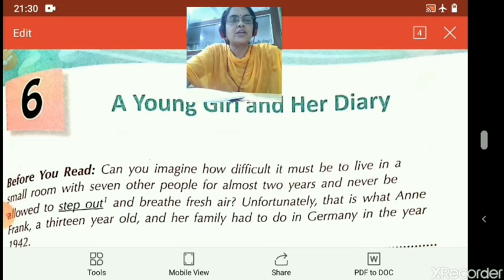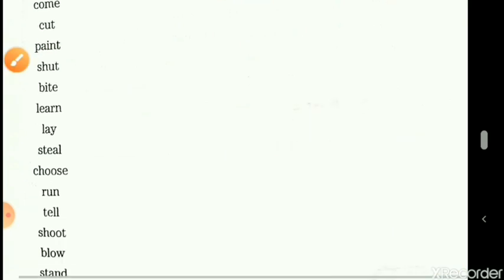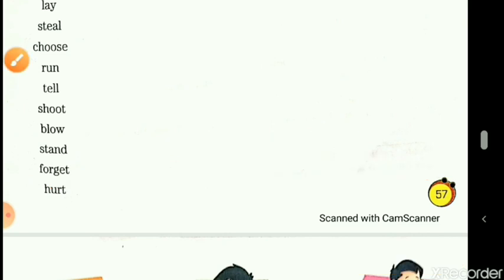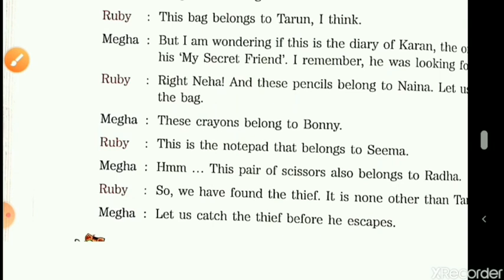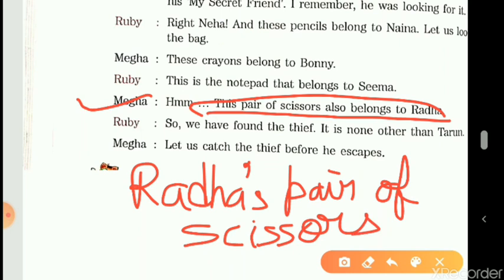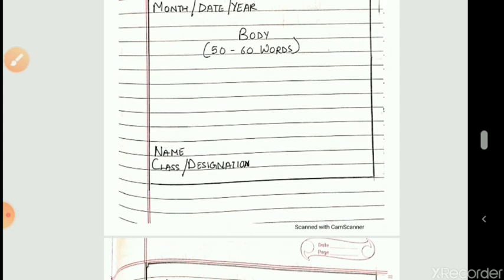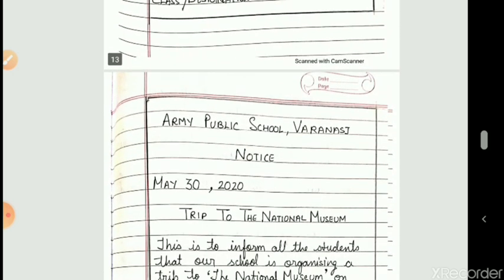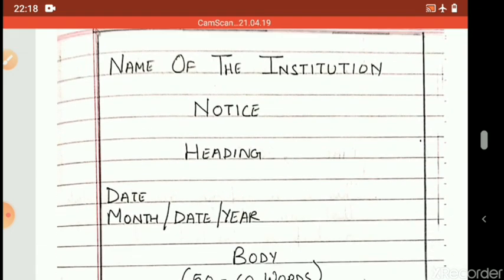Class V, English for 04 07 2020 by Mrs Nandini Singh on English Reader Lesson 6A Young Girl And Her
Class V, English for 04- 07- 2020 by Mrs Nandini Singh on English Reader Lesson- 6"A Young Girl And Her Diary"Part-X